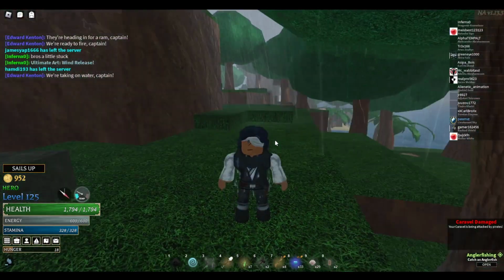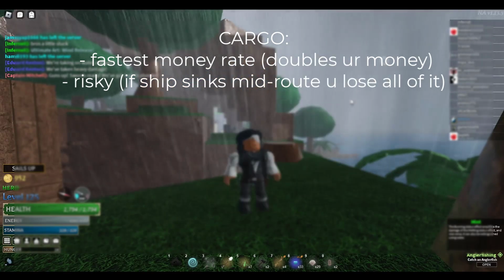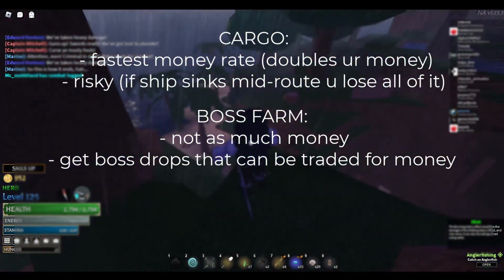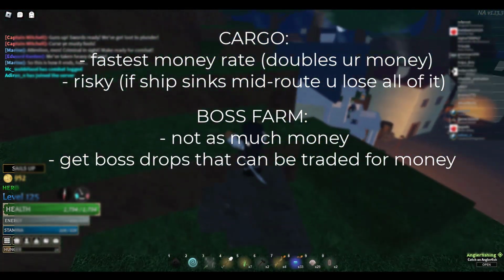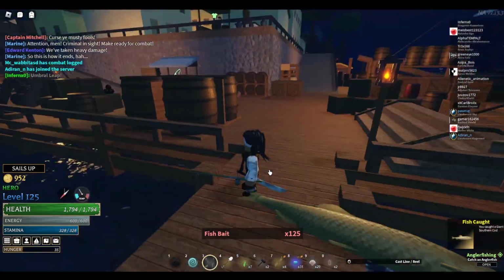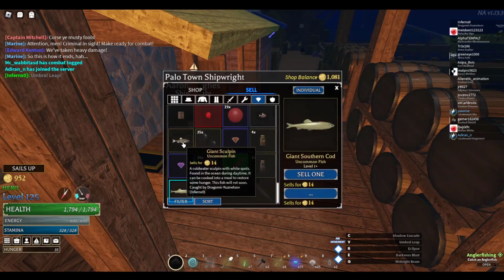Arcane Odyssey HOW TO GET GALLEONS FAST! || AO (Roblxo)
guide on the best ways to farm galleons in arcane odyssey
sub scribe for more arcane odyssey videos!